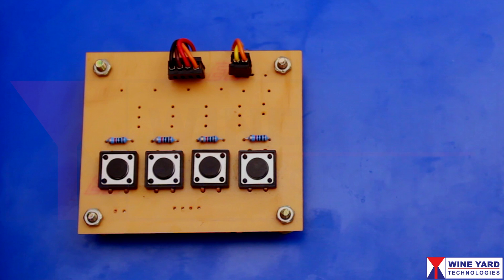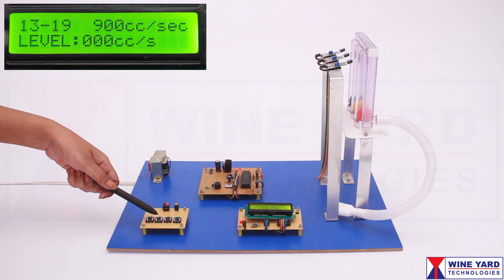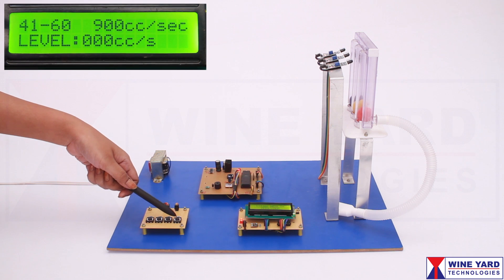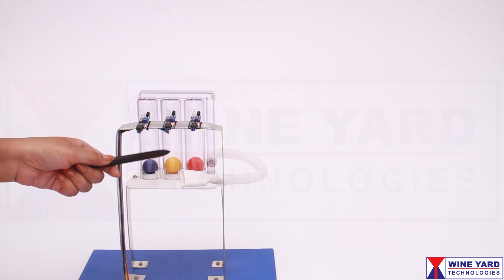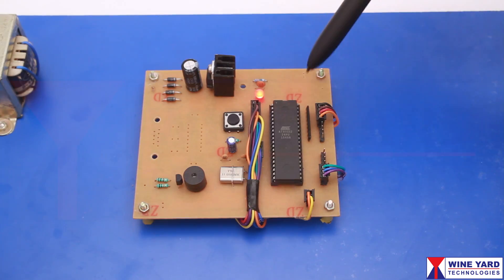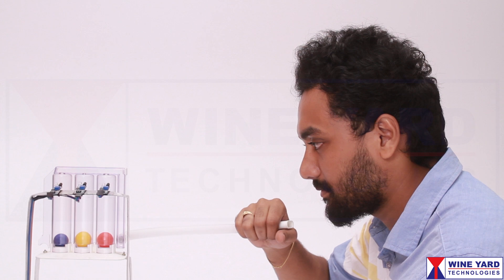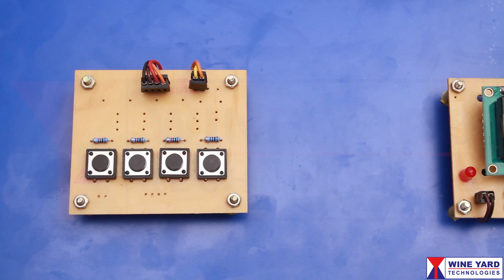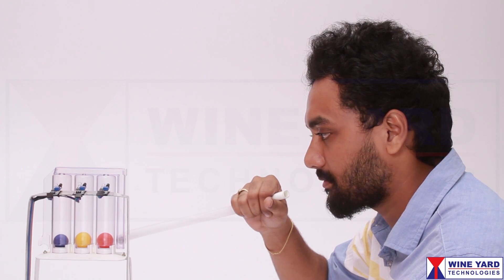Breath and Lungs health analyzer WK252